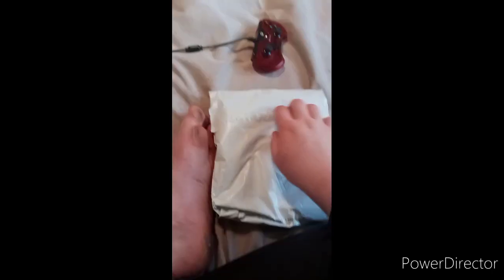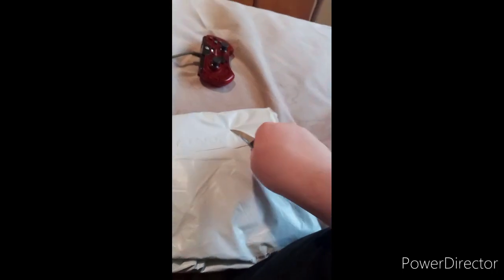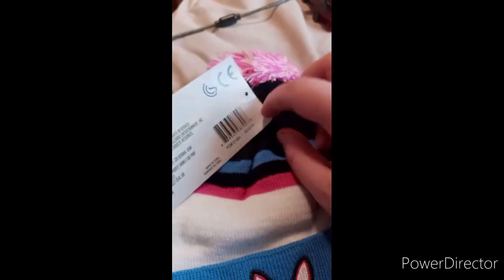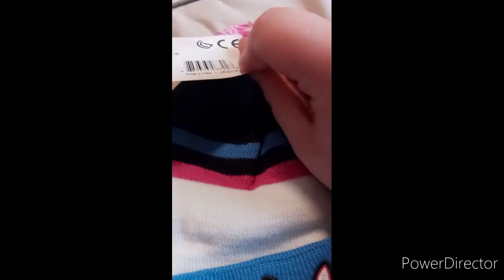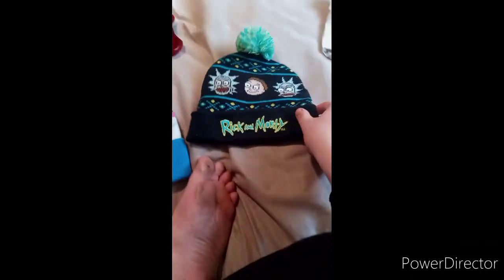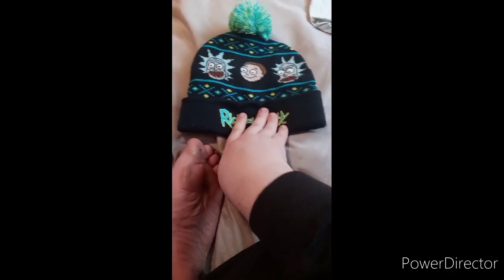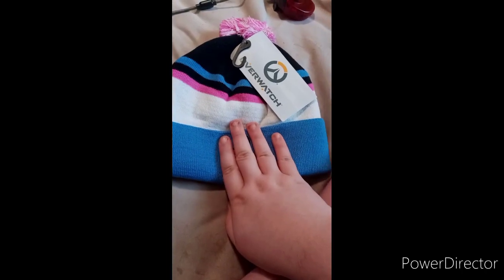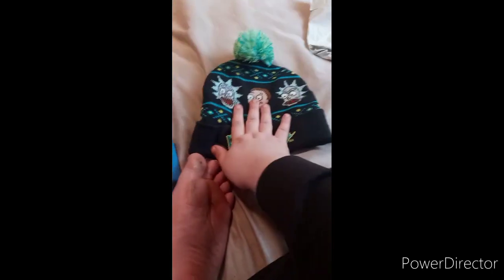Jinx Overwatch D.VA Knit Beanie Hat Unboxing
Nerf This